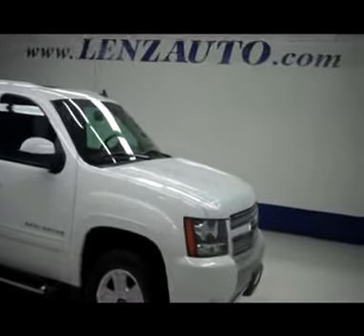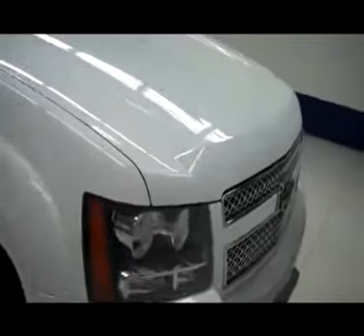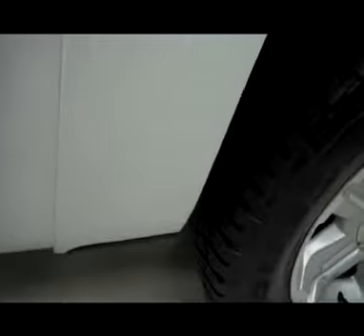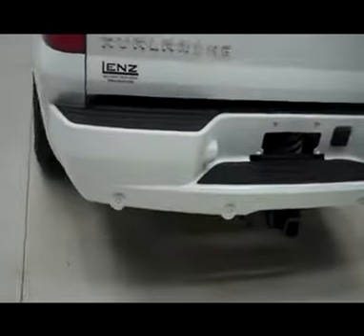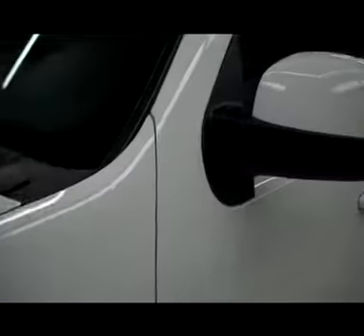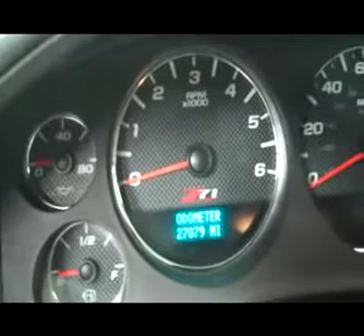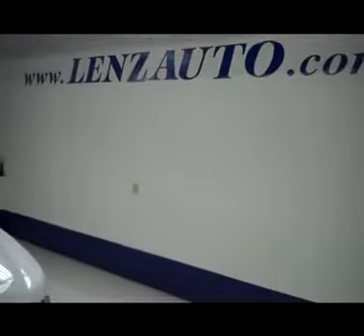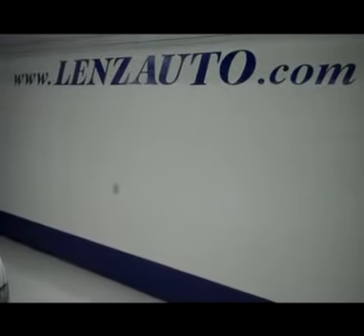2010 CHEVROLET AVALANCHE Fond Du Lac, WI B5103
2010 CHEVROLET AVALANCHE Fond Du Lac, WI
Stock# B5103

536 S. Seymour St

WATCH A FULL HD VIDEO OF THIS 2010 CHEVY AVALANCHE! 5.3 LITER V8 ENGINE WITH ACTIVE FUEL MANAGEMENT AND E85, FULL FOUR DOOR CREW CAB, SHORT BOX, LT1 PACKAGE 1LT LT, SIX SPEED AUTOMATIC TRANSMISSION WITH OPTIONAL MANUAL TAP SHIFT, TURN DIAL 4X4 FOUR WHEEL DRIVE, DUAL POWER HEATED SEATS, BLACK EBONY LEATHER SEATS, FRONT BUCKET SEATS, NON SMOKER, FACTORY NAVIGATION SYSTEM WITH NAV DISC INCLUDED, FACTORY TV AND DVD REAR ENTERTAINMENT SYSTEM TV/DVD DVD PLAYER RES, POWER MOONROOF SUNROOF, REVERSE CAMERA, ONSTAR CAPABILITIES, Z71 OFFROAD SUSPENSION PACKAGE Z-71, FACTORY HARD PLANK TONNEAU COVER, FULL TOWING PACKAGE (RECEIVER HITCH, WIRING, AND TRANSMISSION COOLER), STABILITRAK TRACTION CONTROL, 3.08 GEARS WITH AUTOMATIC LOCKING DIFFERENTIAL LIMITED SLIP DIFFERENTIAL, POWER MIRRORS, BRIDGESTONE DUELER A/T P265/65 R18 TIRES, FACTORY ALLOY RIMS, 4-WHEEL DISC BRAKES, FACTORY STAINLESS STEEL STEPBARS, BEDMAT, REVERSE SENSORS, FOG LIGHTS, E85 FLEX FUEL VEHICLE E-85 FFV, LOCKING TAILGATE, AM/FM RADIO, CD PLAYER, BOSE SOUND SYSTEM, SIRIUS / XM SATELLITE RADIO CAPABILITIES SIRIUSXM, HANDS FREE BLUETOOTH FOR PHONE SYSTEM, AUXILIARY JACK, USB JACK, REAR AUDIO CONTROLS, KEYLESS ENTRY WITH FACTORY REMOTE START, REMOVEABLE REAR WINDOW, SIDE AIRBAGS CURTAIN AIR BAGS, MULTI-FUNCTION STEERING WHEEL, L.A.T.C.H. CHILD SAFETY SYSTEM, DUAL CLIMATE CONTROL, REAR WINDOW DEFROSTER, COMPASS, TEMPERATURE, AND MILEAGE DISPLAY, POWER PEDALS, AIR CONDITIONING AC, CRUISE CONTROL, POWER LOCKS, POWER WINDOWS, TILT, FACTORY BUMPER TO BUMPER MILE WARRANTY UNTIL 36,000 MILES, FACTORY POWERTRAIN WARRANTY UNTIL 100,000 MILES, THIS TRUCK IS ELIGIBLE FOR A 100,000 MILE PARTS AND SERVICE AGREEMENT, SUMMIT WHITE! 1 OWNER! CLEAN CARFAX! VERY VERY CLEAN INSIDE AND OUT! RUNS AND DRIVES EXCELLENT! THIS IS ONE OF THE SHARPEST 2010 CHEVROLET AVLANCHE CREWCAB SHORTBOX 1/2 TON TRUCKS WITH SUN ROOF MOON ROOF AND NAVI WE HAVE EVER HAD ON OUR LOT! MAKE YOUR MOVE BEFORE THIS SUPER CLEAN 4WD IS GONE! 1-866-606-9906. VIEW OUR COMPLETE INVENTORY OF AROUND 500 VEHICLES

iframe width= 640 height= 360 src= frameborder= 0 allowfullscreen/iframe